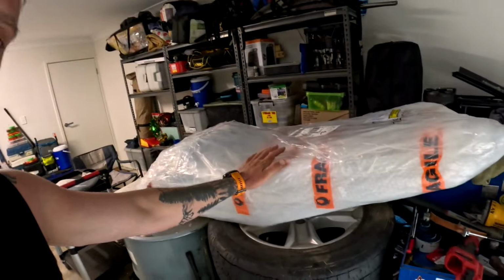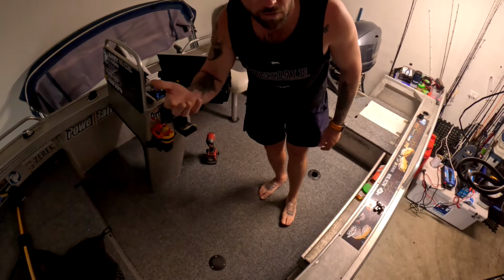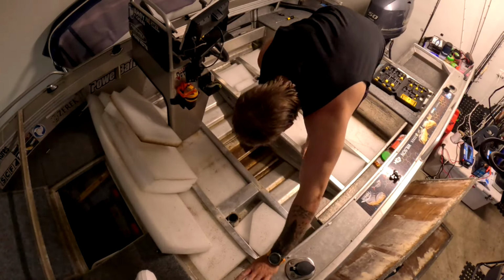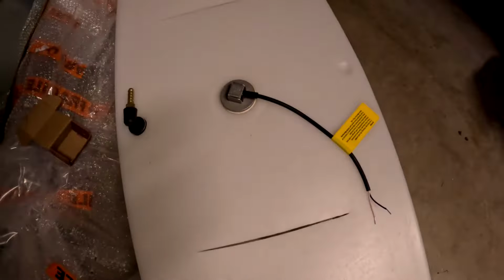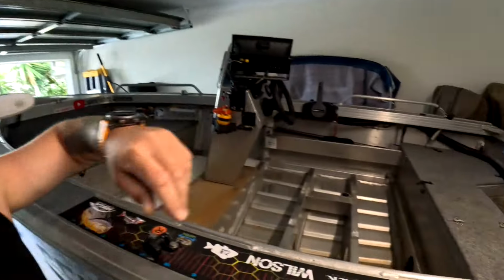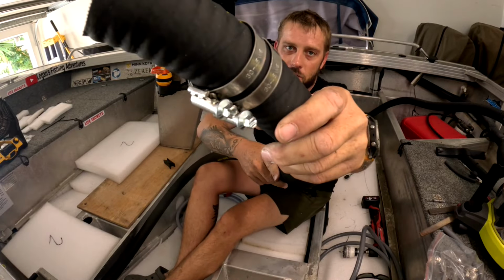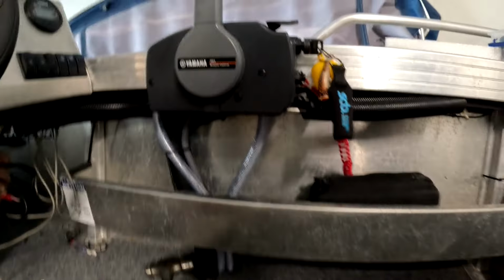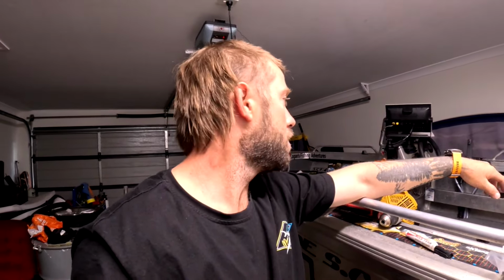How to upgrade your Fuel Tank - Quintrex 420 Renegade, Full walk through video - From 25L to 60L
Join me this week as I upgrade my fuel tank in my 420 Renegade, going from the standard 25L tank to an underfloor 60L fuel tank. This video shows the ins and outs of the install, with tips and speedbumps that I found and hopefully provides all information for yourself to do the upgrade in your tinny! Ive seen the common question of how and where can people do this upgrade on quite a few pages, so I figured why not make a full walk through video as I do the upgrade myself!